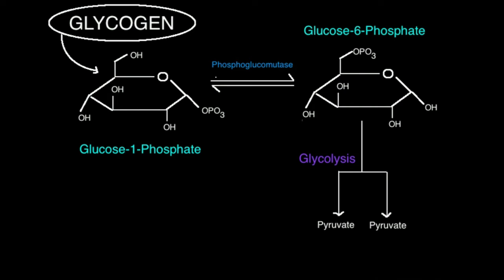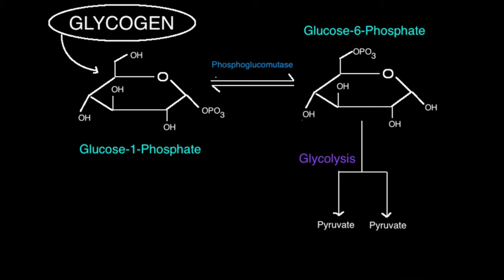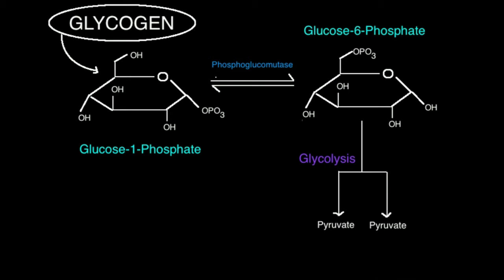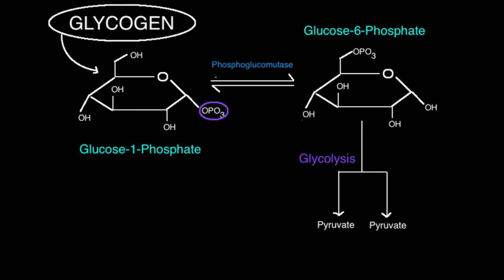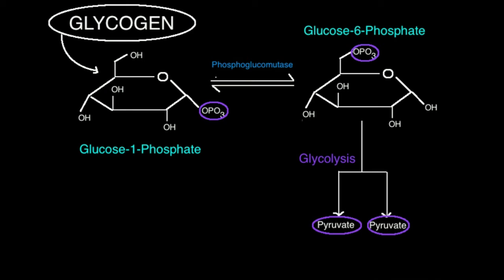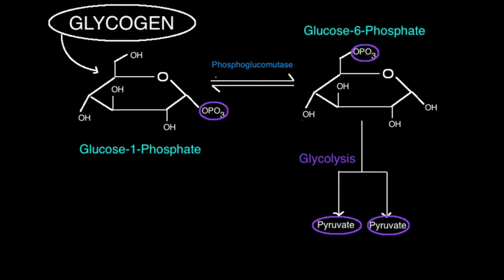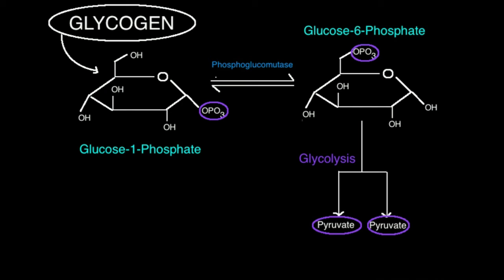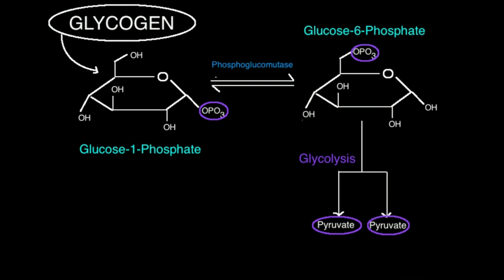Phosphoglucomutase: Linking Glycogen to Glycolysis